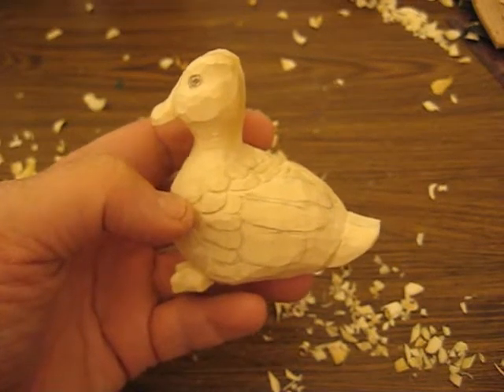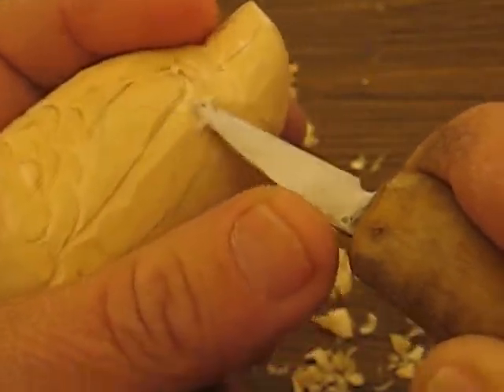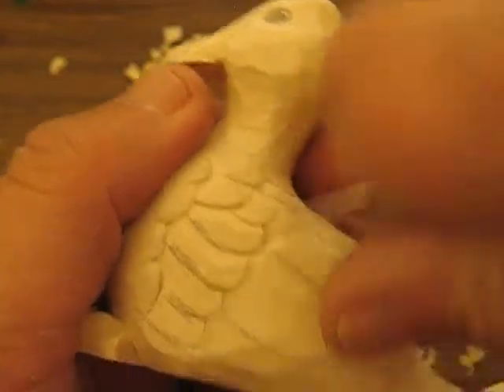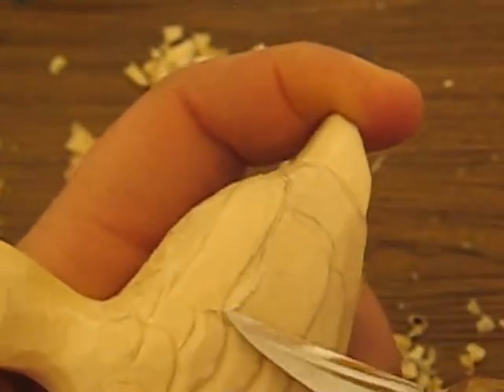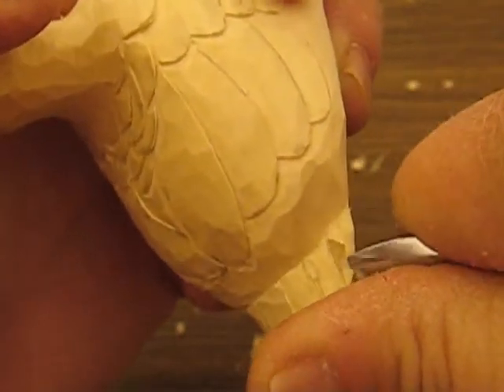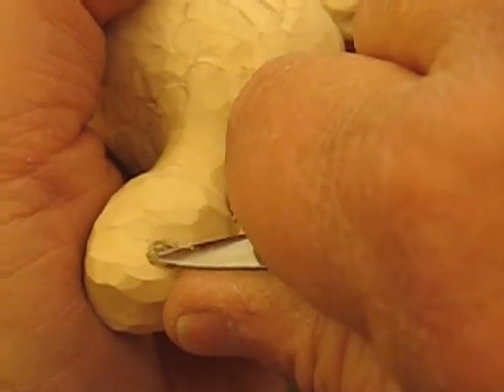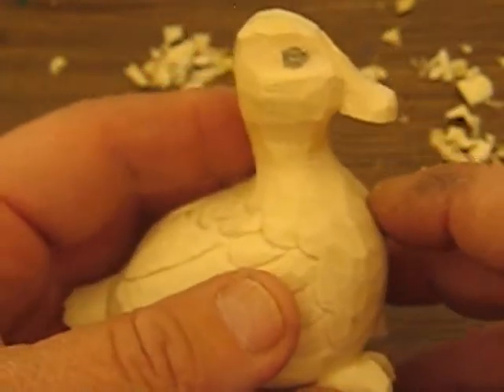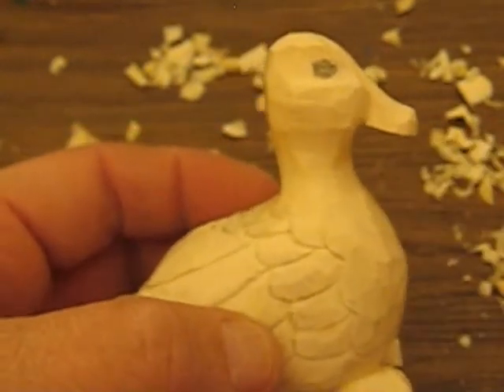LUCKY DUCKY #10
finishing the feathers, and getting ready to paint